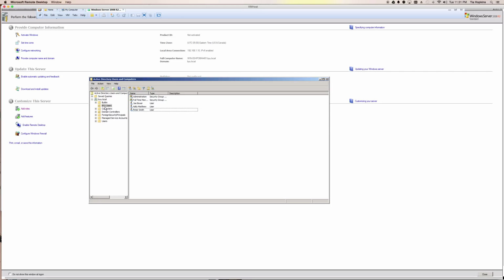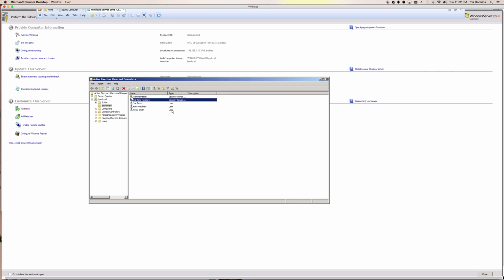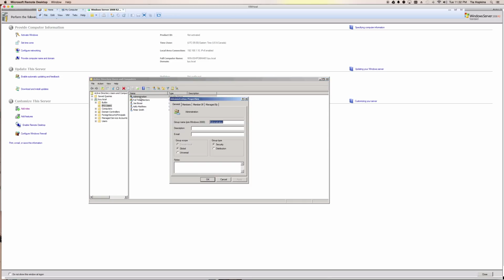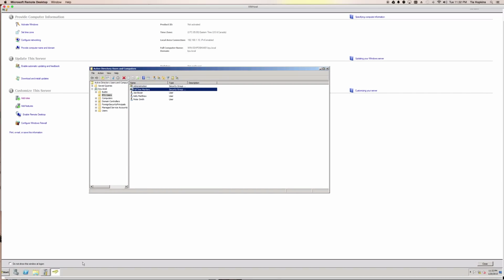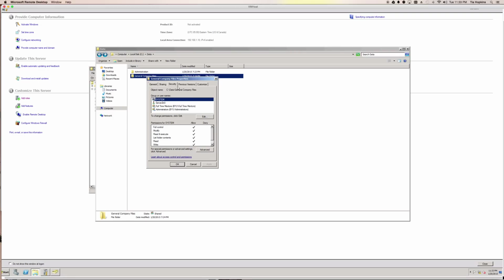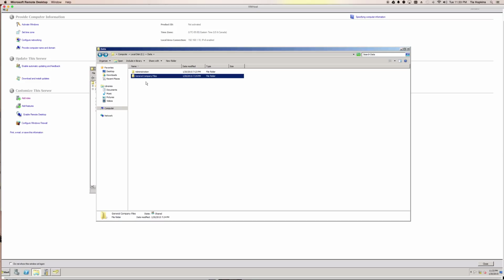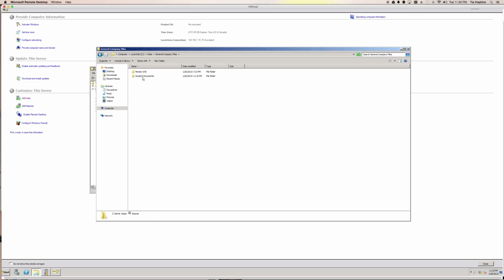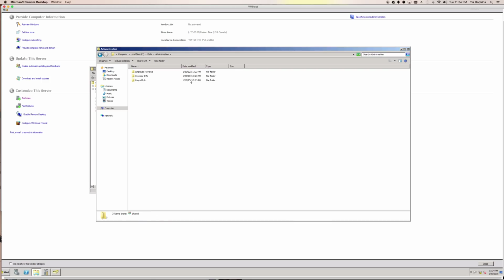IT499 U9 V2 - Shared Permissions